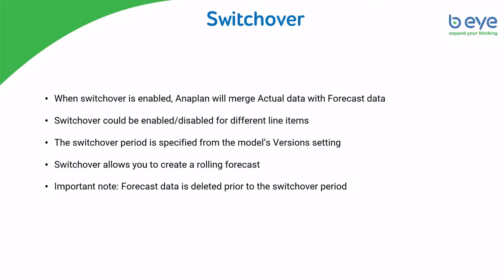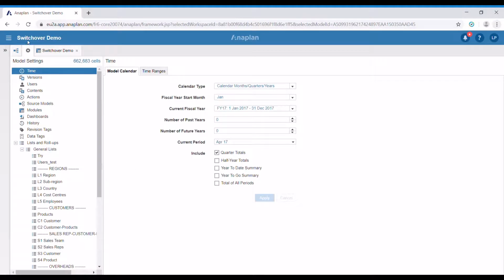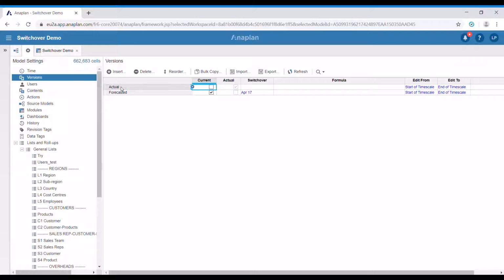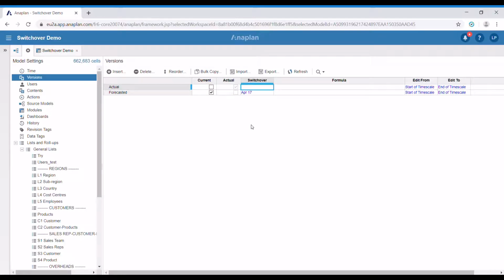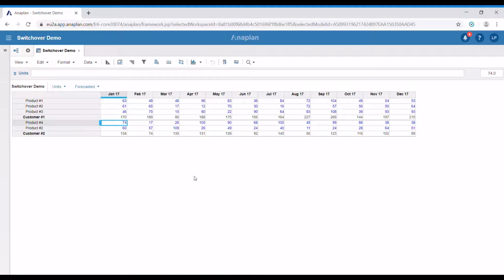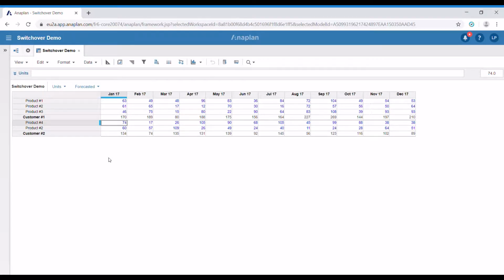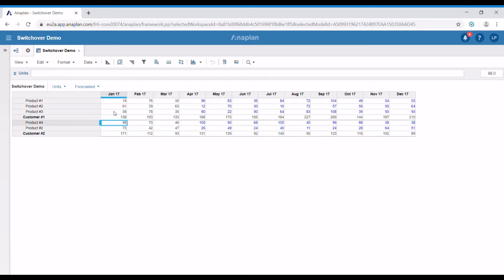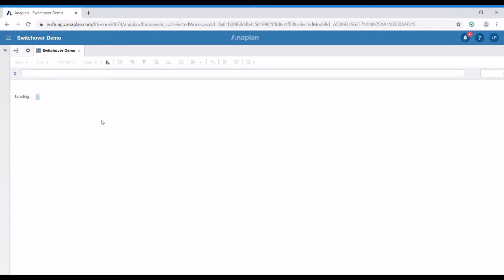Anaplan Tips & Tricks: Switchover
In this Anaplan Tips & Tricks tutorial, we are going to talk about the Switchover functionality. Switchover helps users to merge easily actual data with forecast data. Switchover is a very useful functionality that allows you to create a rolling forecast.